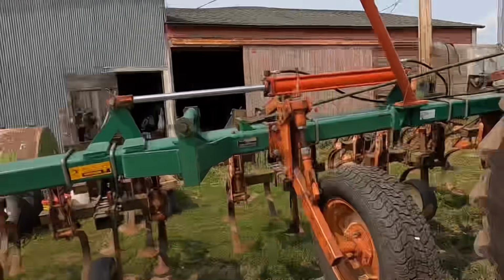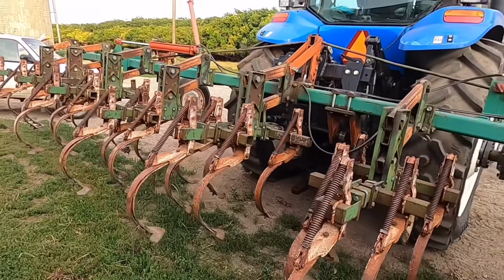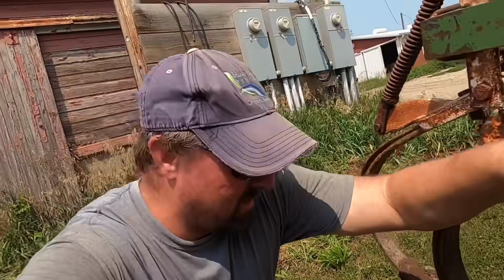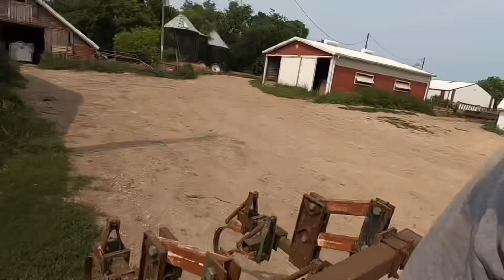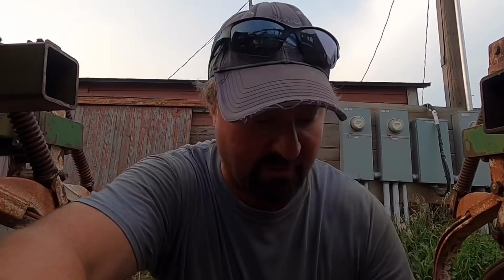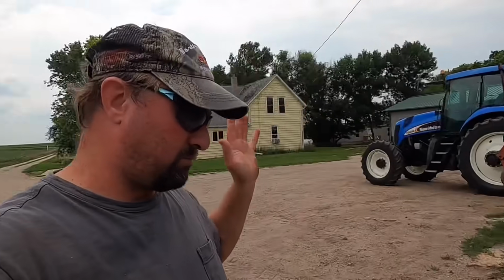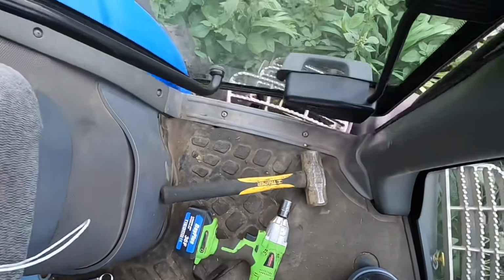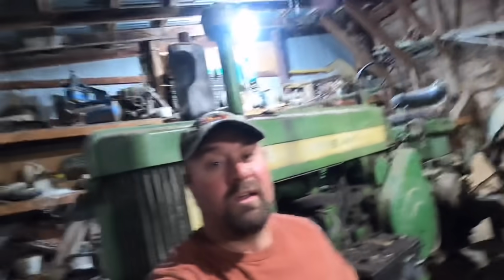Cultivator Repair Work and Cultivating The Soybeans For A Second Time!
This is about fixing the cultivator and cultivating the soybeans for the second time.

Hi my name is Paul & I’m Organic Dairy Farmer South Dakota. I farm with my younger brother & we milk 50 cows. We are a 4th generation family farm that farms 326 acres in which we raise corn, oats, alfalfa, soybeans plus we do rotational grazing with our milk cows.